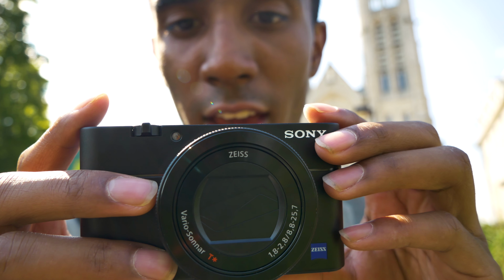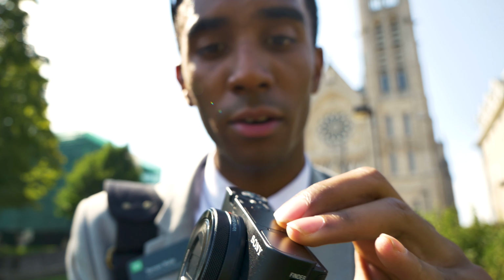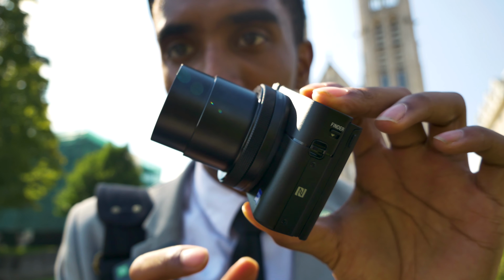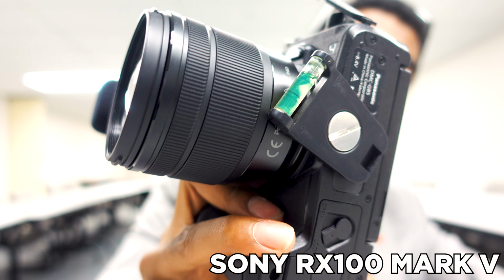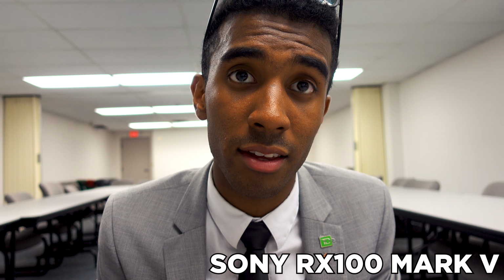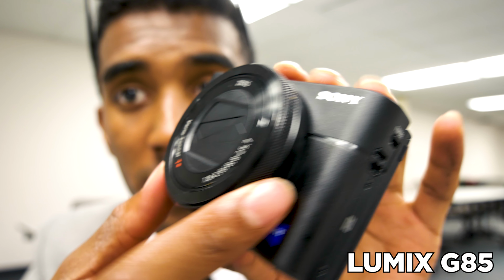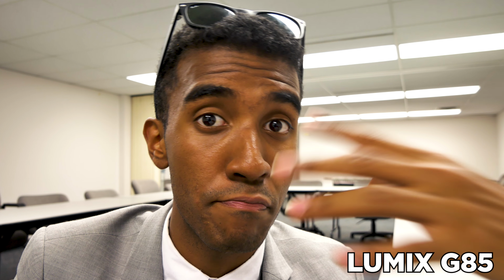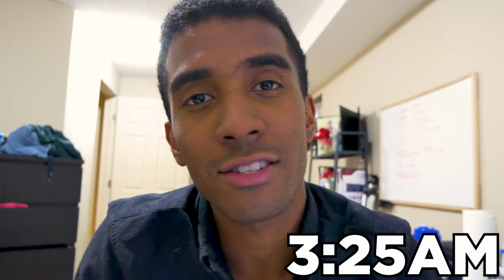Sony RX100 M5 Review: Greatest Pocket Camera Ever Worth $1400?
Welcome to my review (kind of) of the Sony RX100 M5. I believe this is the greatest pocket camera ever...just not sure if its worth the price?